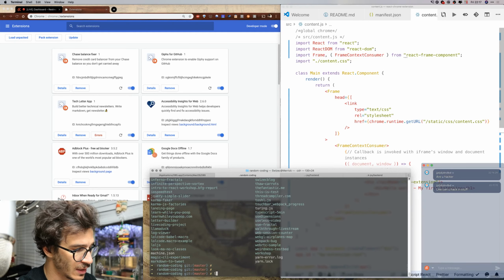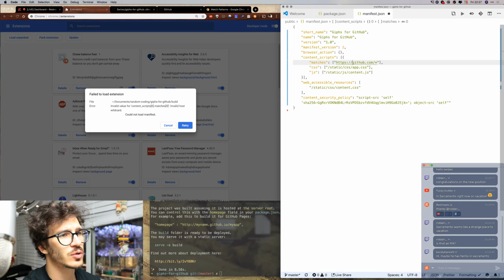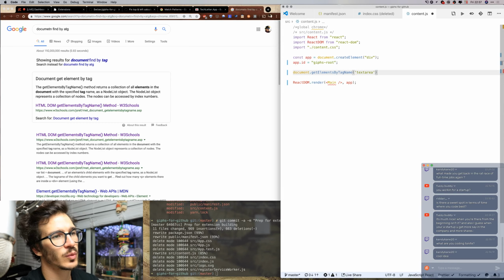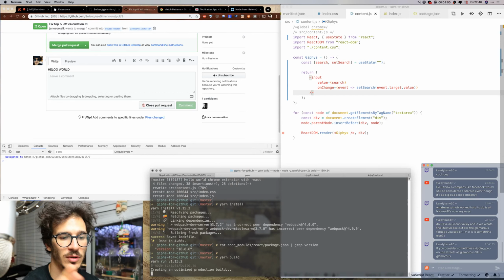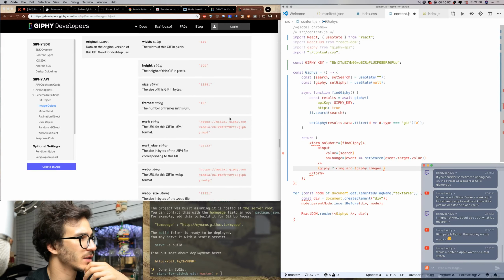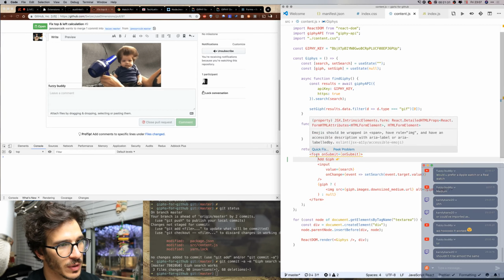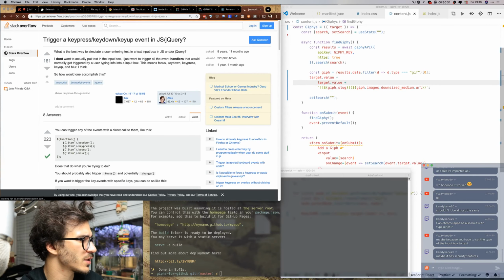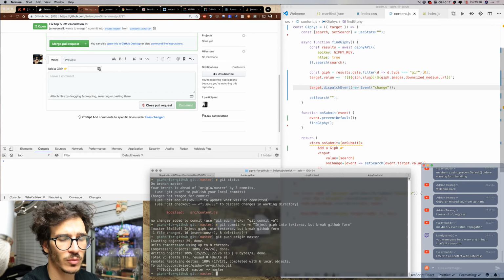Actually speedcoding a Chrome extension for Giphy support on GitHub